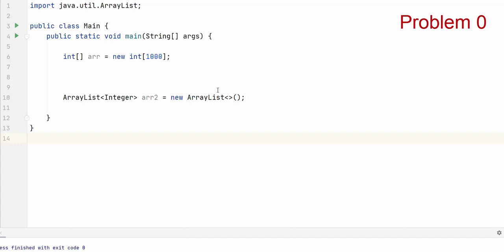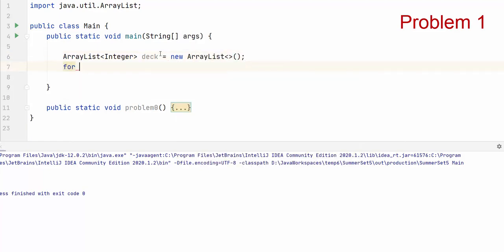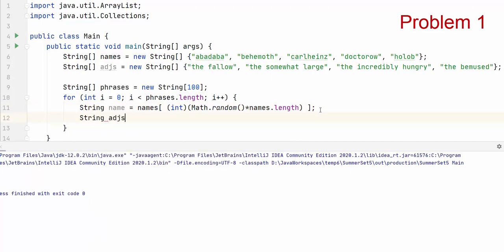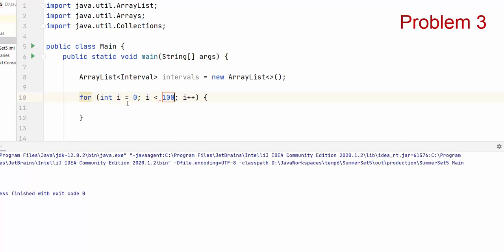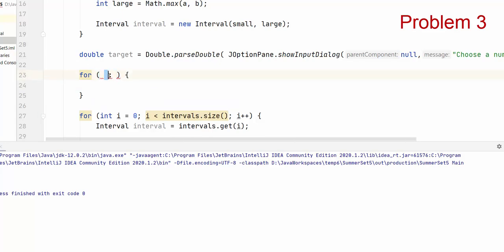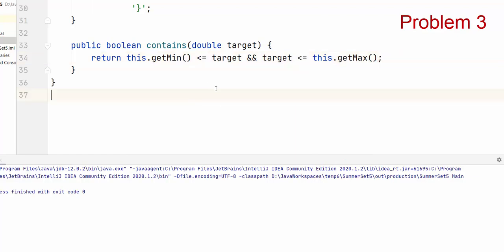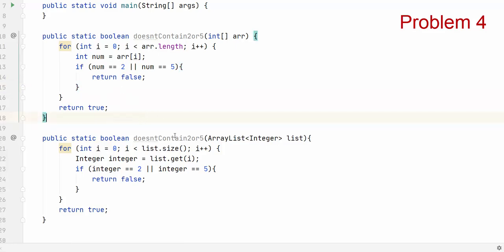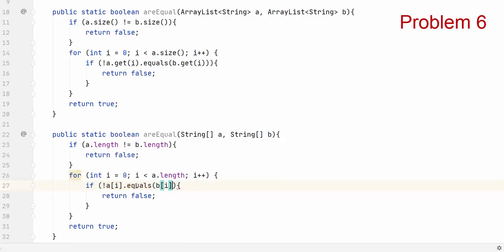Summer Set 5 Solutions